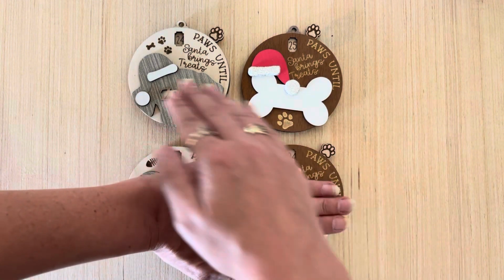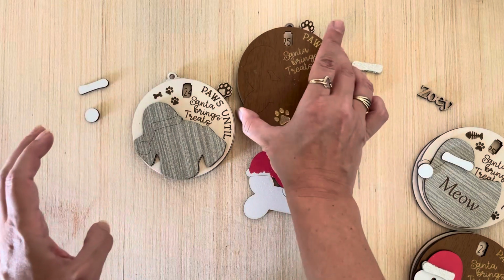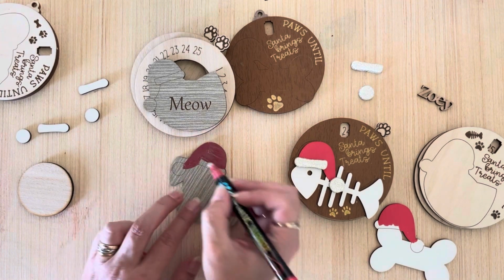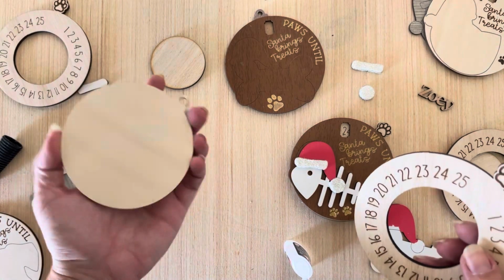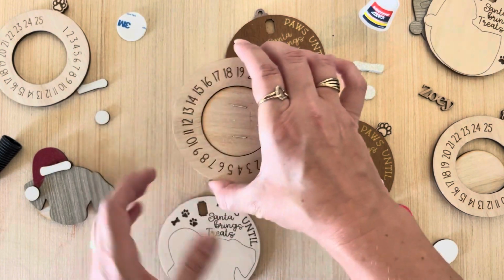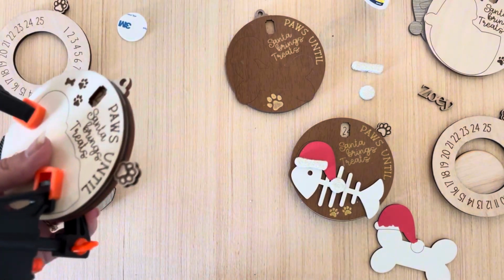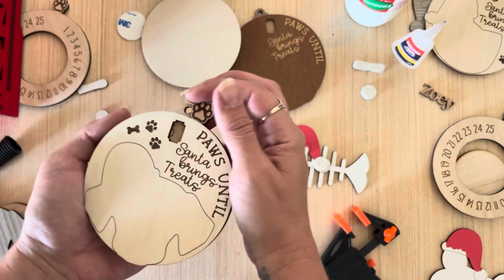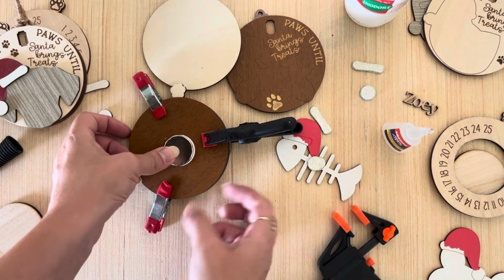DIY Pet Countdown Ornaments | Laser Cut Christmas Project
💡 Get Access to My Free Laser Files!
This video tutorial is provided to help customers who have purchased MiMo Designs' original files with instructions on how to assemble these specific designs. The assembly methods and mechanisms shown, including any unique rotating or decorative lever systems, are original concepts created by MiMo Designs and are protected by copyright. In this step-by-step tutorial, I will show you how to paint and assemble these cute Pet Christmas Countdown Spinners, that will bring joy to your holiday season.

Whether you're a crafting enthusiast or just starting out, this tutorial is perfect for you.

The laser files for this project can be found on MiMoDesignLaserFiles.etsy.com

🚀 CHECK OUT MY FAVORITE LASER & CRAFTING TOOLS USED IN THIS VIDEO!

💡 FOLLOW ME FOR MORE LASER & CRAFT TIPS!

💡 Looking for a laser? Get exclusive discounts!

Explore the world of laser projects with us and let your creativity shine this holiday season! Please Note:
This assembly method is intended exclusively for use with MiMo Designs' products. Any replication or use of these techniques in digital files, templates, or products for resale, distribution, or file sharing is not permitted. If you are inspired by this work, please respect the intellectual property and originality of MiMo Designs by creating your own unique assembly methods.

Thank you for respecting and supporting original design work!